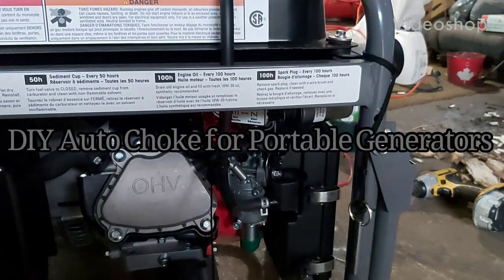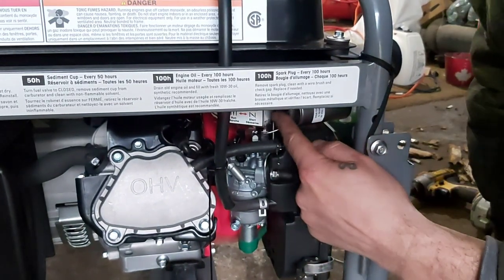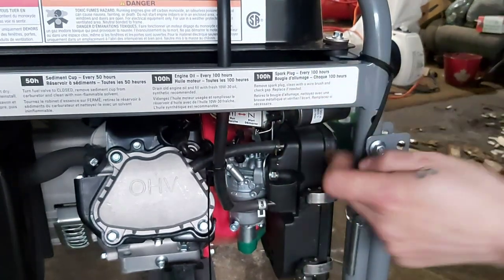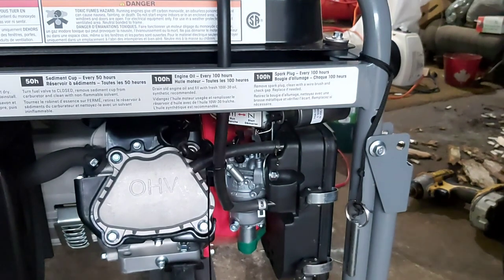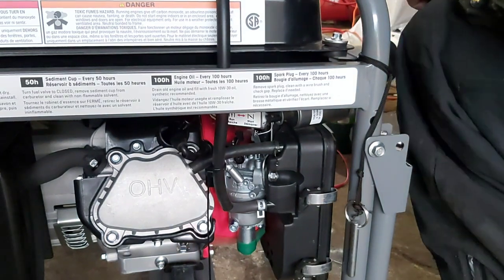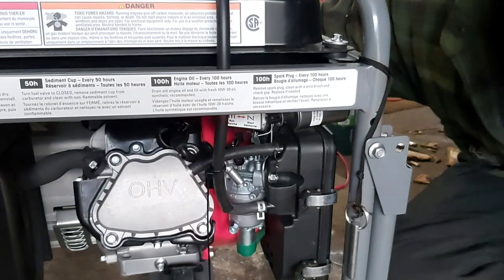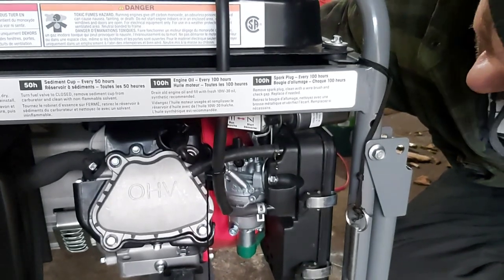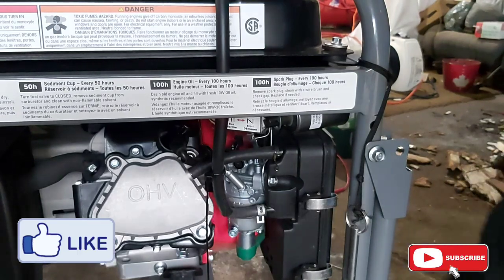DIY Auto Choke for Portable Generators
A preview to an upcoming video. I'm trying to get this Benchmark BG6250E generator to start from a Magnum inverter with a ME- AGS-N. We will see. I don't think this is recommend by either company but that's why I'm here. It's a good learning experience as well. The full video on the build coming soon.